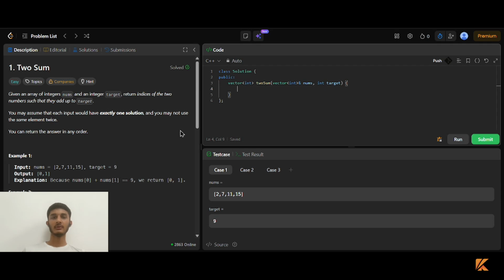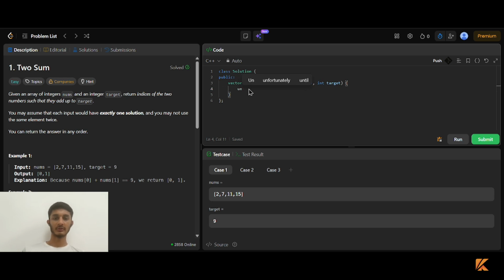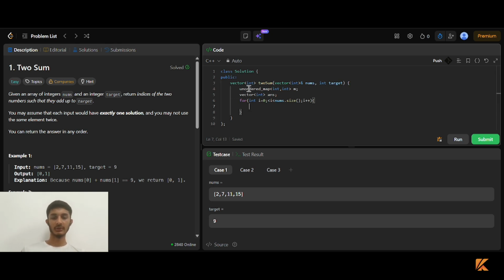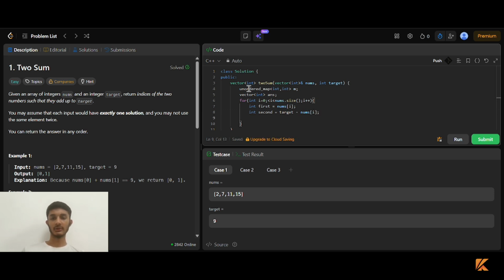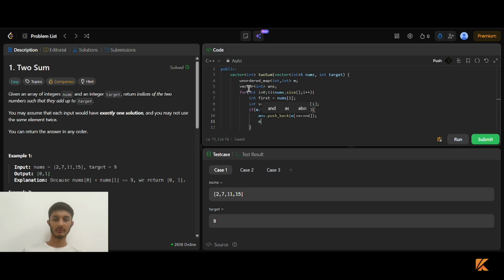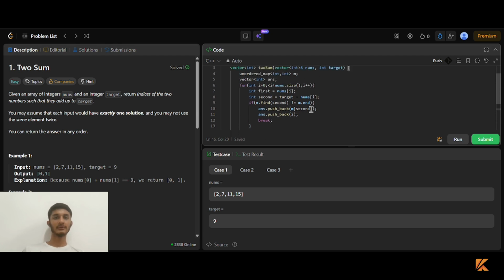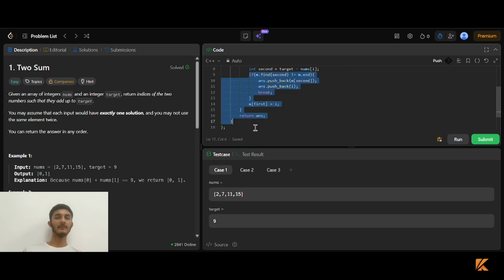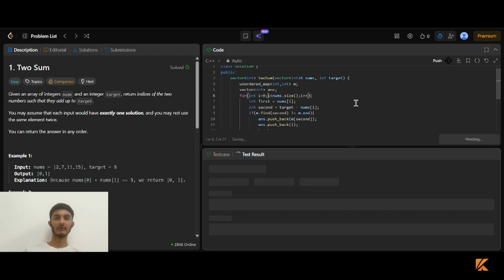LeetCode 1 | Two Sum | Simple Brute Force C++ Solution with Full Explanation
In this video, I solve LeetCode 1: Two Sum using a simple and clear brute-force approach in C++ 💻

📘 What You’ll Learn:

How to find two numbers that add up to a target

Brute-force approach explained step by step

Dry run walkthrough with an example

⚡ A must-know problem for every beginner in DSA and LeetCode.